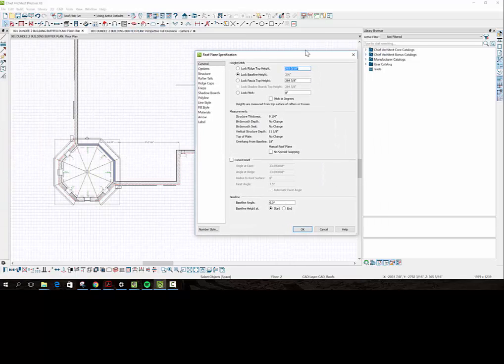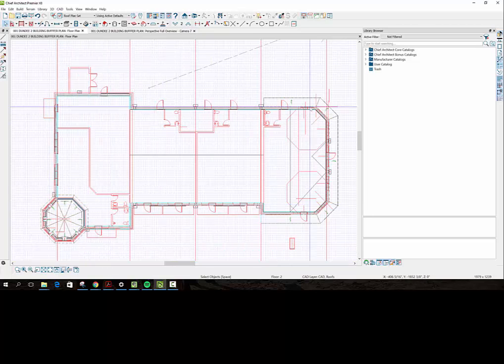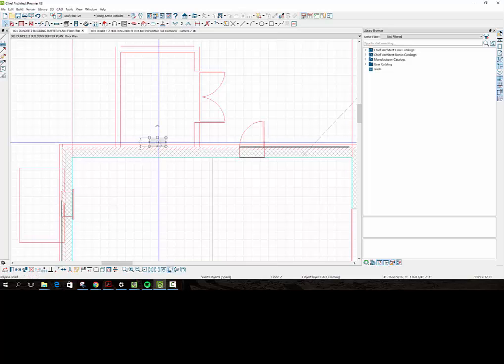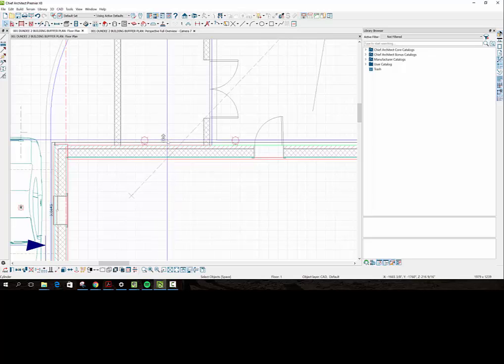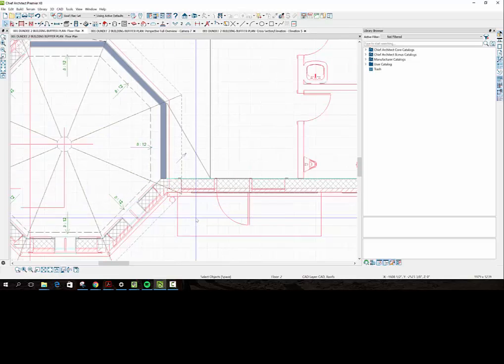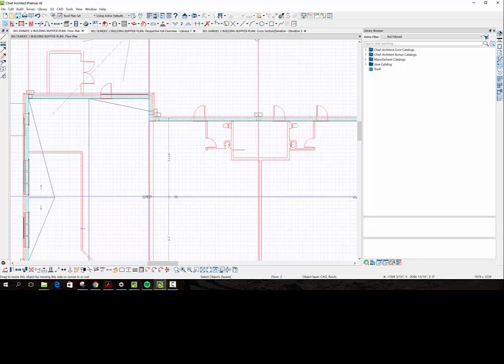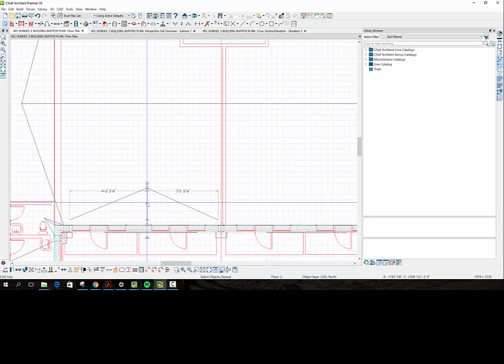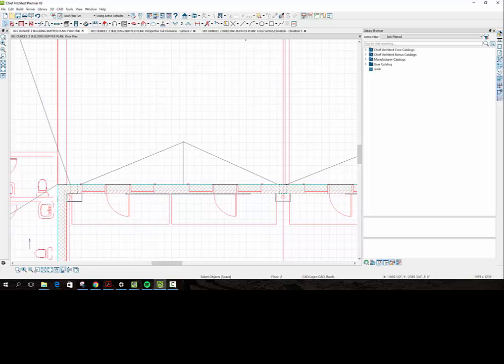How to create a Chief Architect COMMERCIAL ROOF PLAN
How to use the CAD commands in chief to draw a commercial Roof Plan